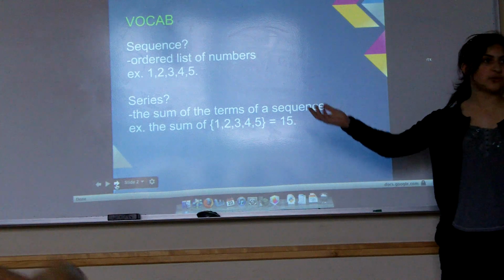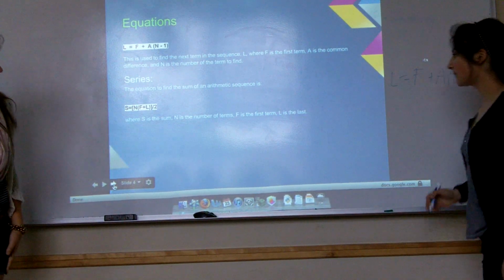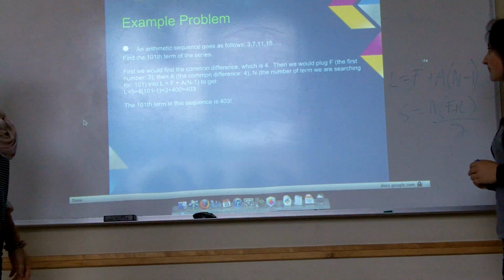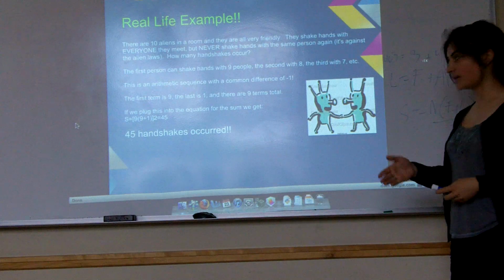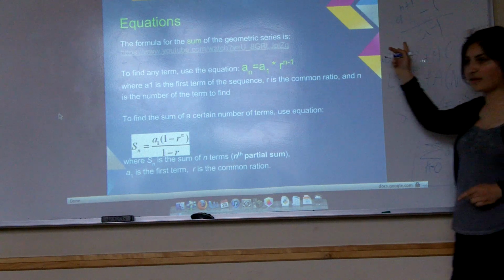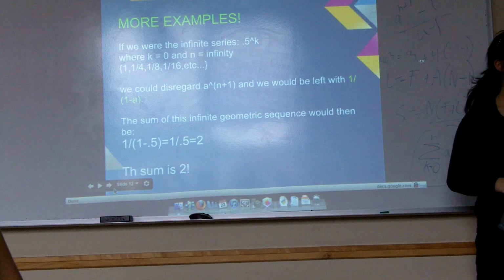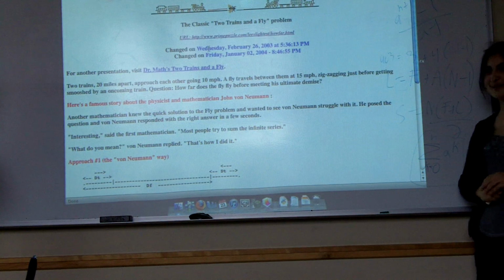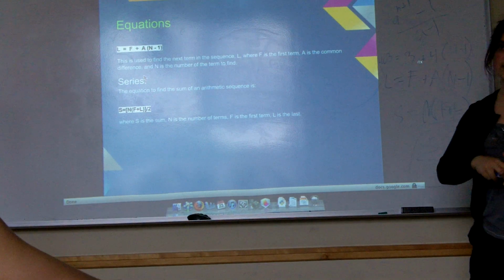Olenka Ann Arithmetic Geometric Series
Olenka and Ann talk about Arithmetic and Geometric Series